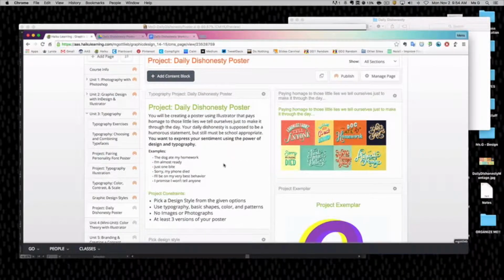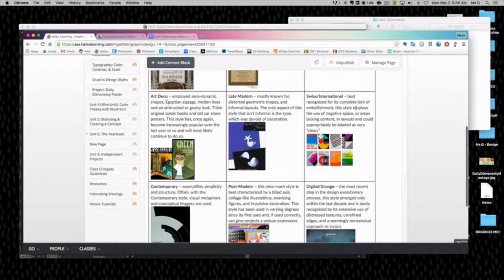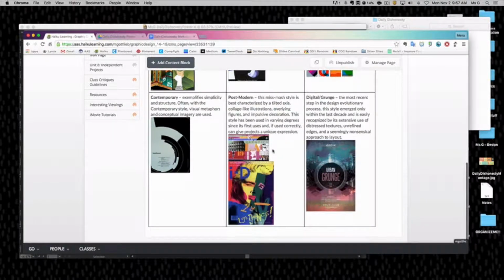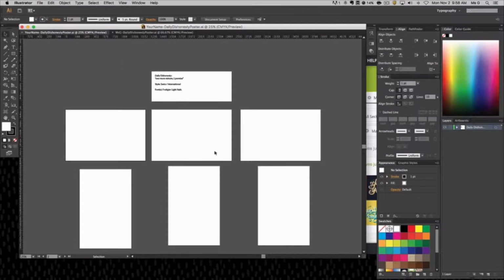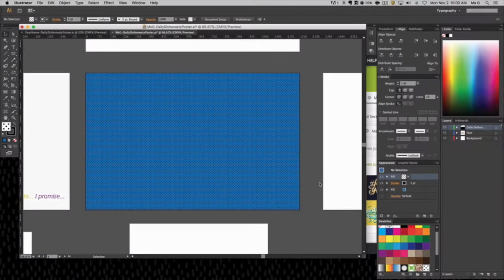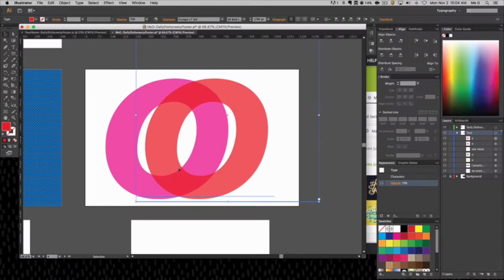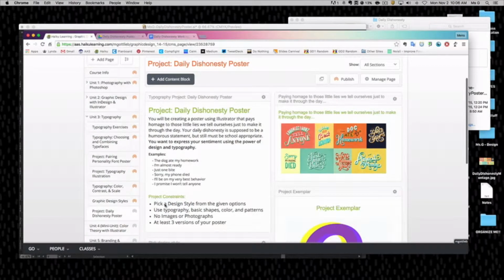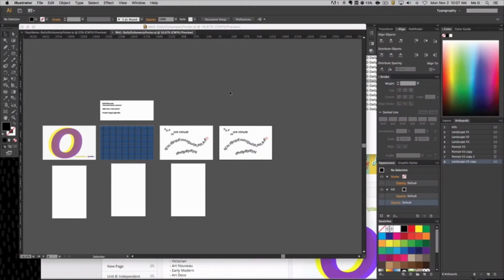Typography Project: Daily Dishonesty Poster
This video is about Typography Project: Daily Dishonesty Poster